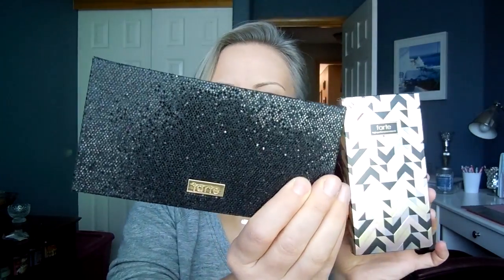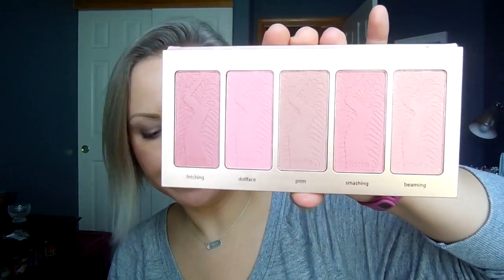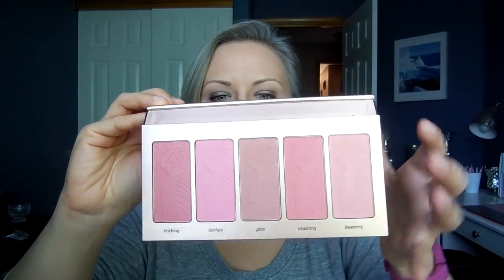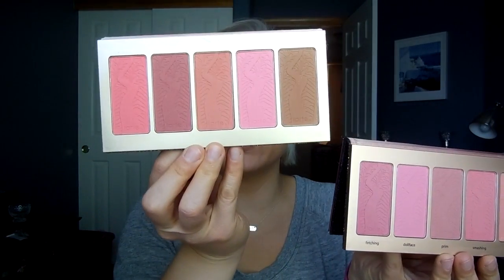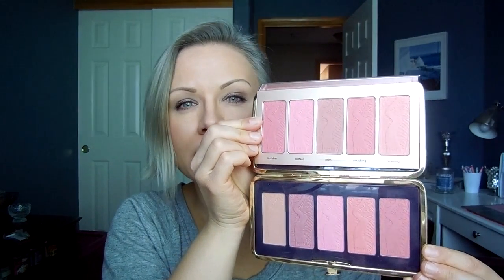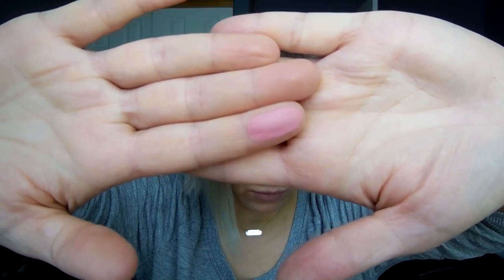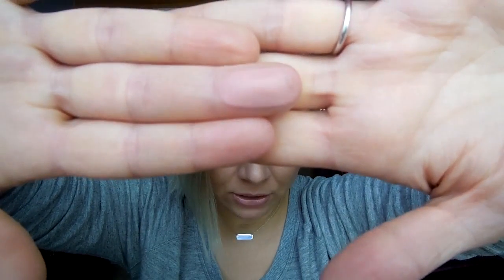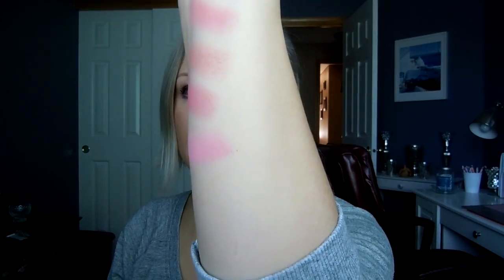Review: Tarte Bling It On Blush Palette!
Thanks for taking the time to watch my review, swatches and comparison of this years Tarte Holidaze Bling It On Blush Palette. I hope it was helpful!

For comparison, full sized Tarte Blushes are .20 ounces, each blush in this kit is .15 ounces.